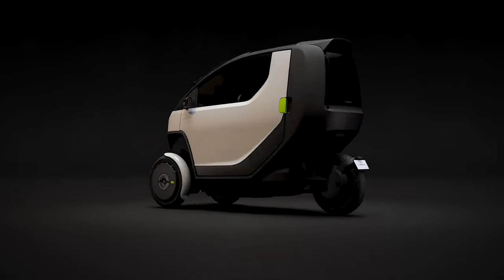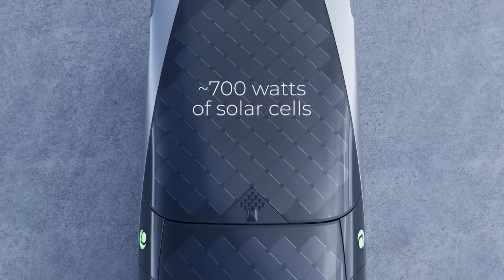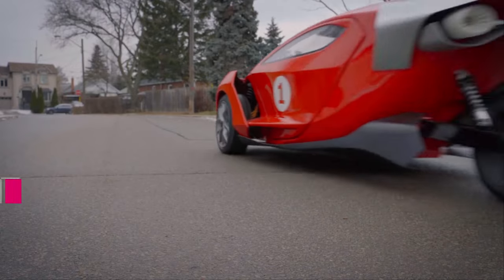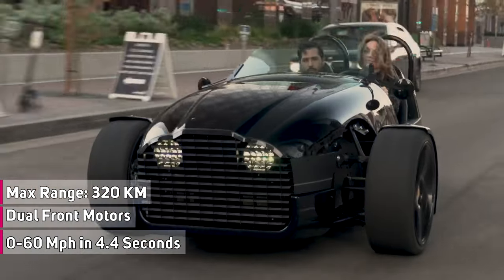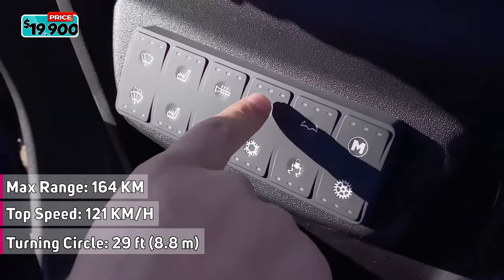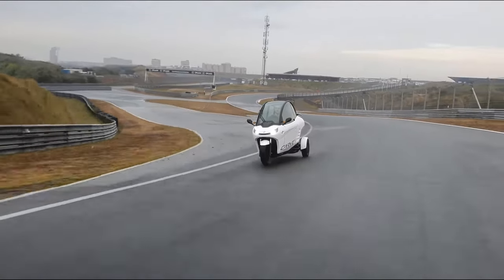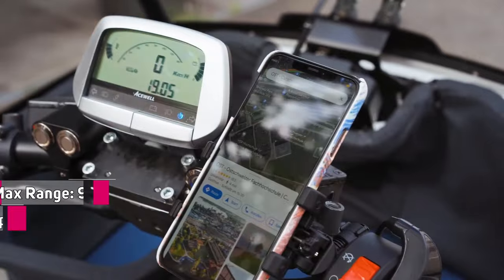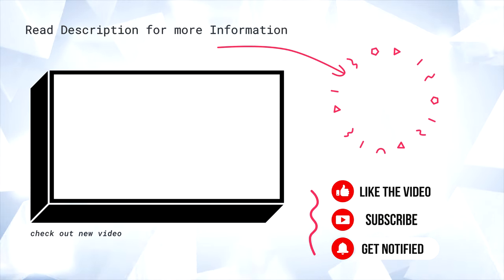Best Three Wheel Electric Vehicles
Three-wheel electric vehicles (EV) are generally more stable than traditional two-wheel vehicles, making them a safer option for some riders. They are also easier to park and maneuver in tight spaces.
Here are the best Three-Wheeled Vehicle product links:

00:00 | Introduction
00:22 | APTERA
01:42 | NIMBUS ONE
02:48 | DAYMAK SPIRITUS
04:00 | VANDERHALL EDISON 2
05:04 | SOLO
06:00 | ARCIMOTO FUV
06:55 | CARVER S+
07:52 | AKO P150
08:55 | ROO
09:43 | KERV EV